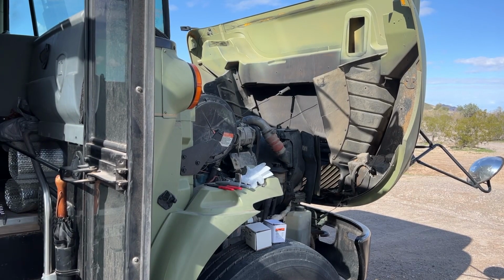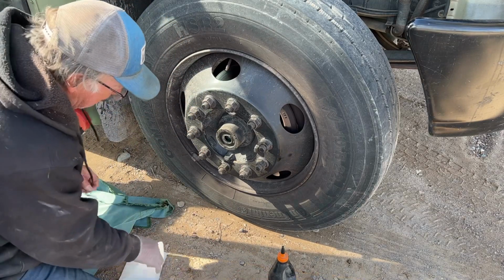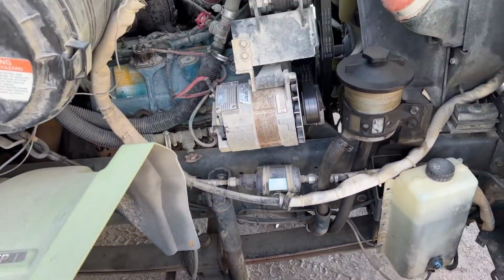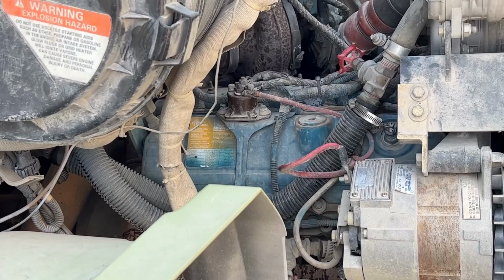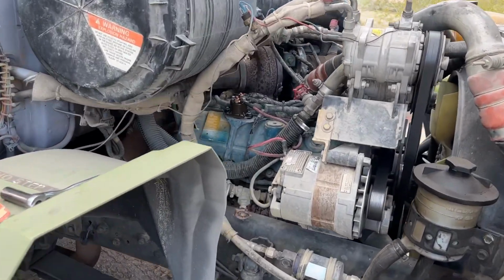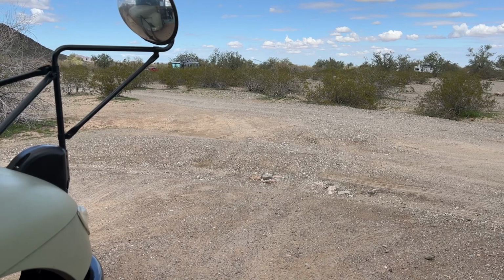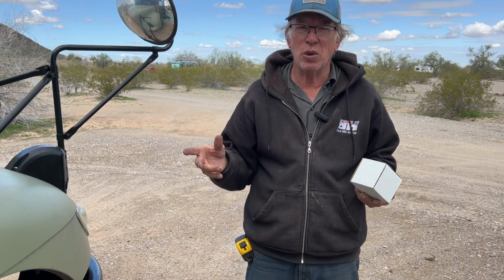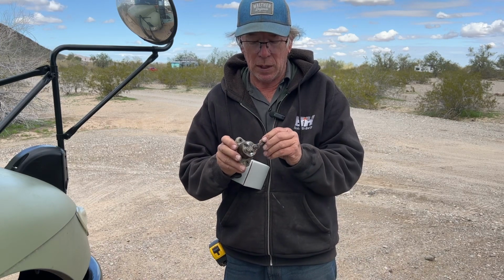I broke my bus trying to fix it 😱and glow plug relay replacement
Maintenance on my bus, easy cap replacement didn’t go well and broke the assembly.  Glow plug relay changed 👍🏻